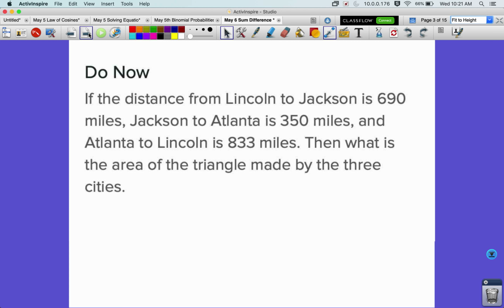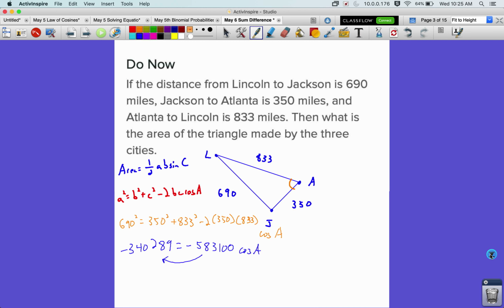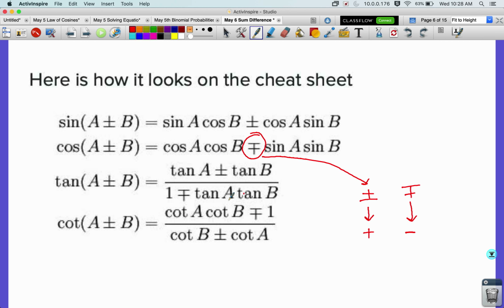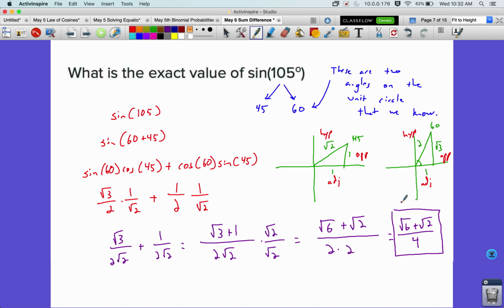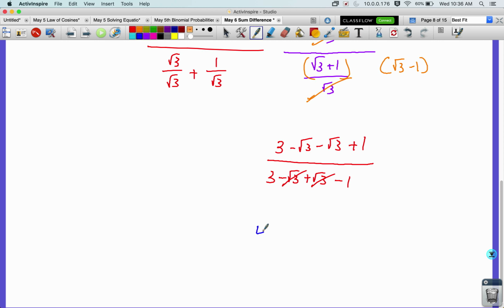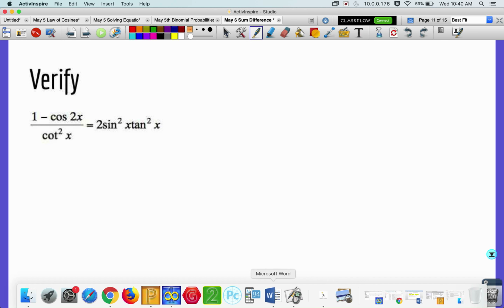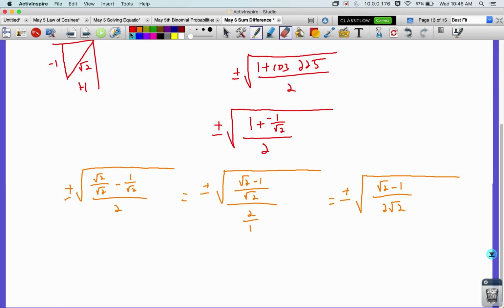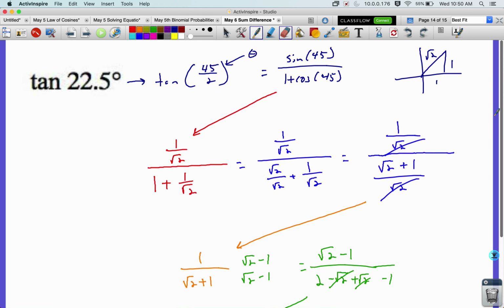May 6th Lecture Video- Double and Half Angle Identities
Algebra 2/Trig
Mr. Olson